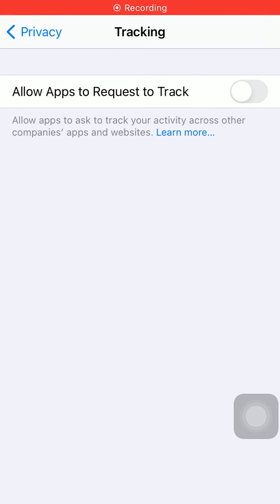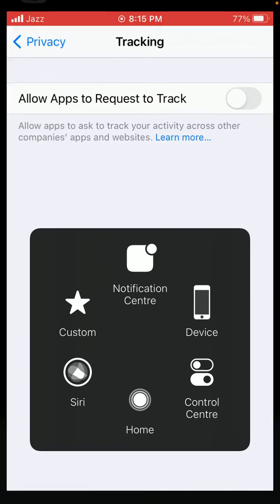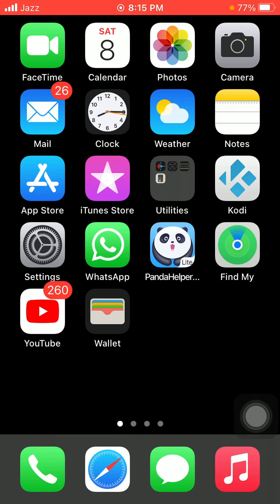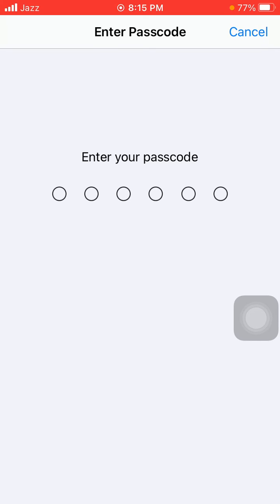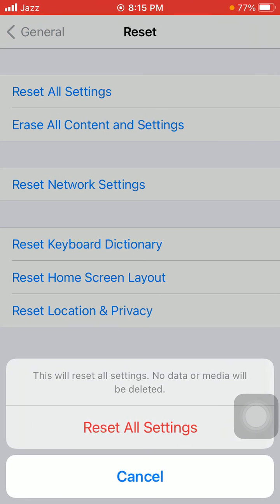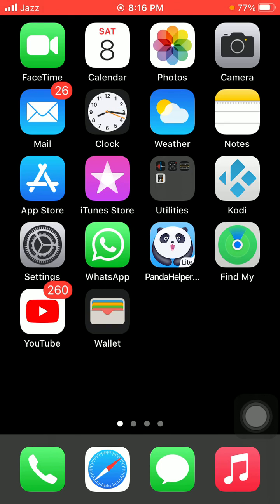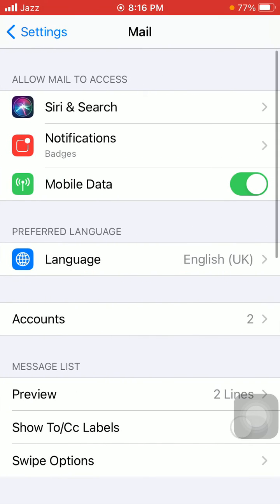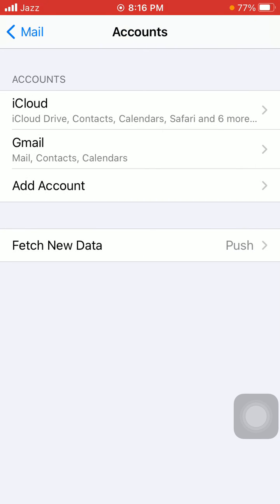Allow Apps to Request to Track Greyed Out Not Working After iOS 14.5.1 Update Fixed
Allow apps permission to track won’t let me toggle it on
Allow Apps to Request to Track grayed out iPad
turn on allow apps to request to track
iOS 14.5 app tracking option disabled
allow apps to request to track won't turn on
allow apps to request to track greyed out reddit
allow apps to track greyed out iOS 14.5.1
allow apps to request to track on or off
allow apps to request to track should be on or off
allow apps to request to track default
allow apps to request to track ios 14
allow apps to request to track meaning